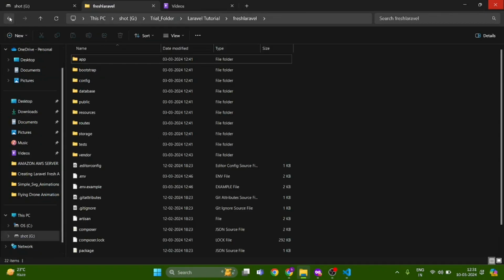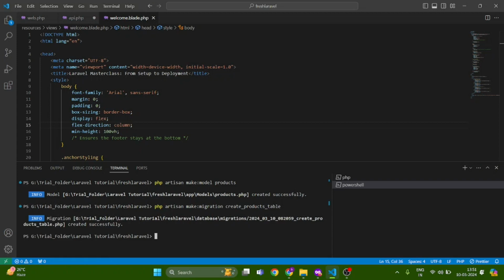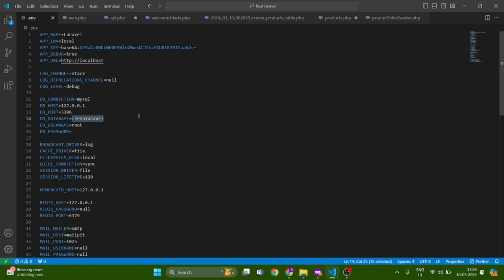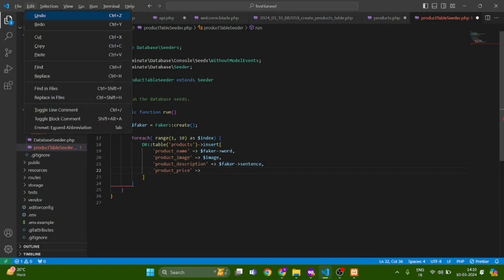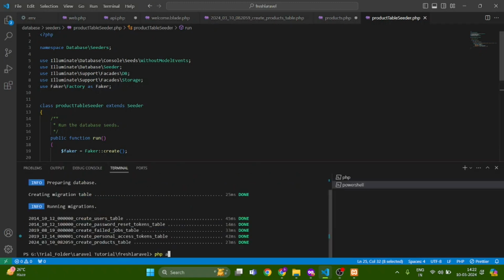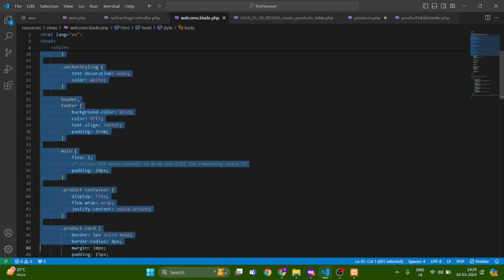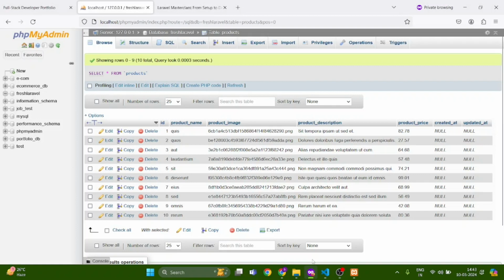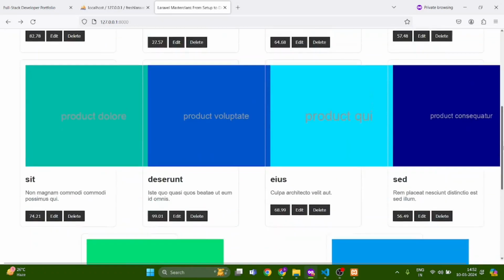Building Laravel Web Applications: Model, Migration, Seeder, and Data Display | Tutorial Part 2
In this second lecture of our Laravel Masterclass series, we dive deep into the fundamental aspects of Laravel development. Learn how to structure your database using models, migrations, and seeders. Follow step-by-step instructions on serving your Laravel application, creating a model to represent your data, defining a migration to set up the database table, and using seeders to populate the table with dummy data.

We'll guide you through the process of migrating your table schema to a connected MySQL server database, ensuring your application is ready to store and retrieve data efficiently. Discover the power of Laravel's Eloquent ORM as we fetch and manipulate data using controllers and routes. Witness the seamless integration of backend logic with frontend presentation as we send the data to a view and skillfully map it in a Blade template.

In the upcoming videos, we'll take things a step further, demonstrating how to edit, delete, and create new products.

Google drive link for template or you can just create it by yourself